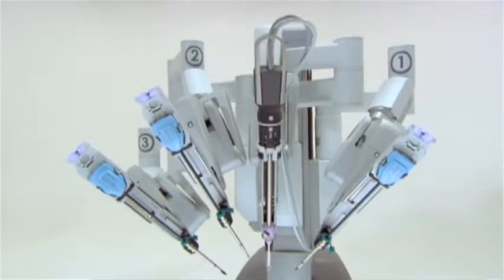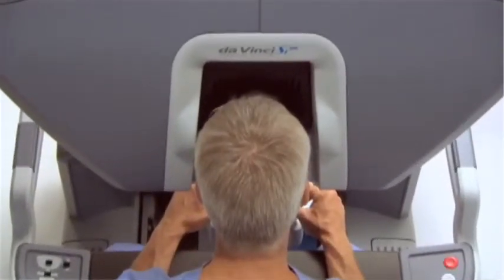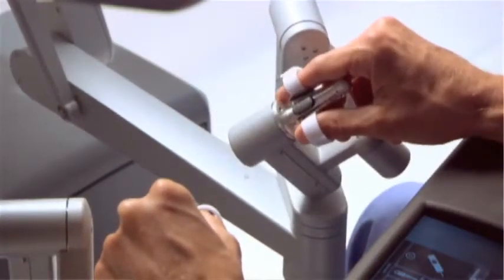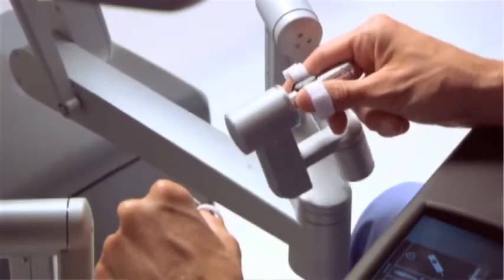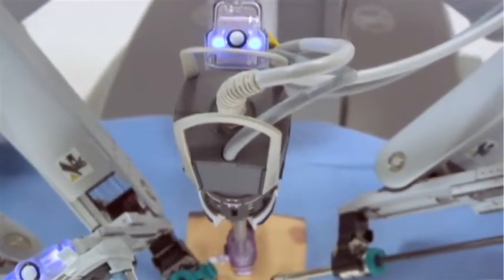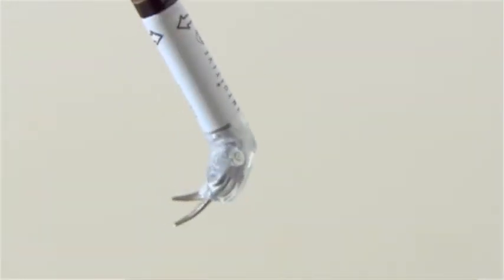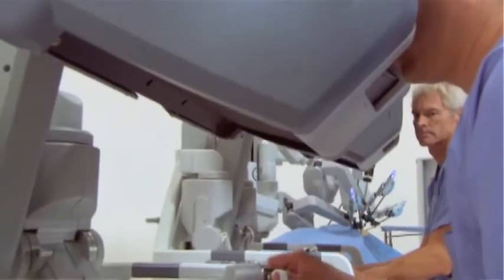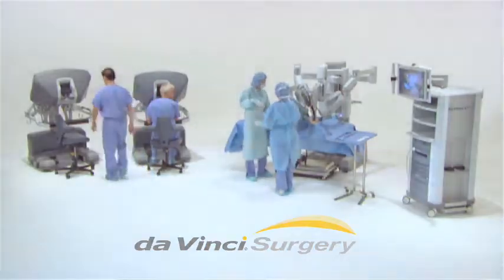da Vinci Surgical System at Bayfront Medical Center with Dr. Christos Politis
The robotic arms of the Da Vinci Surgical System are controlled remotely by a surgeon. The system by Intuitive holds the promise of less invasive surgeries for prostate cancer patients and prostatectomy surgery.

St Pete Urology
830 Central Ave, Suite 100
St. Petersburg, FL 33701 USA